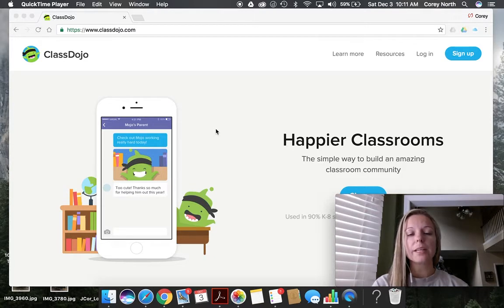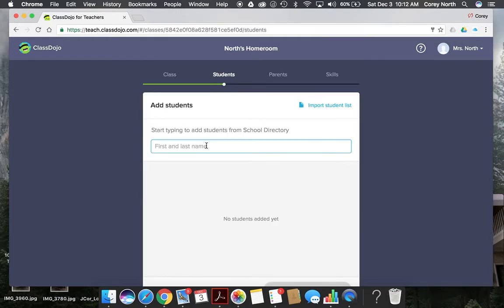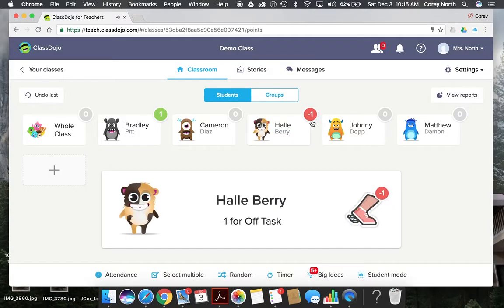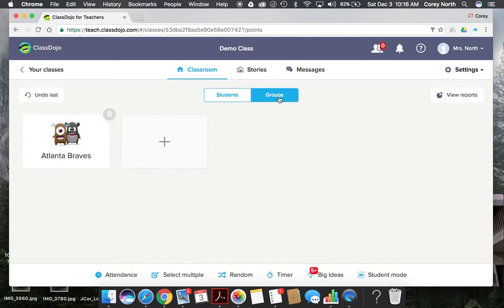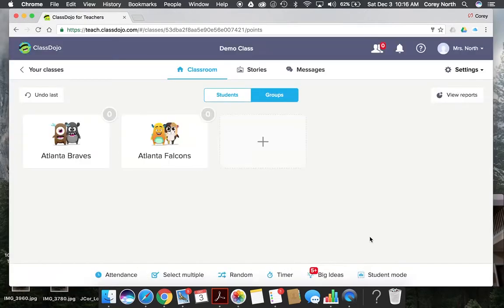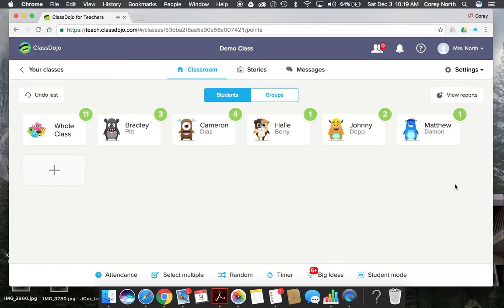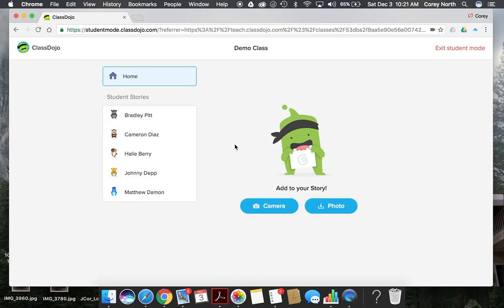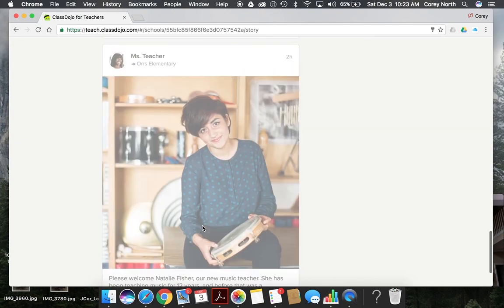ClassDojo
Classroom Management tool for Teachers